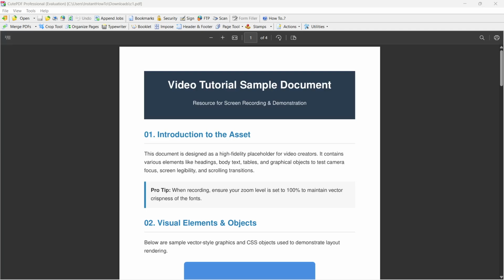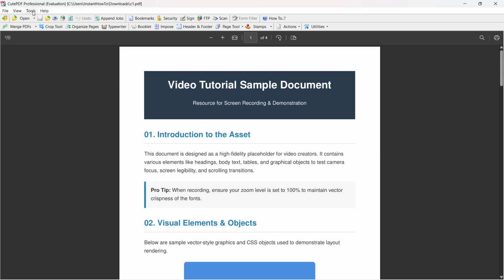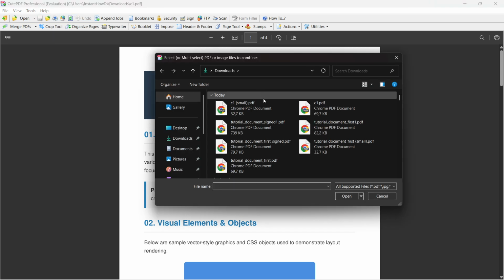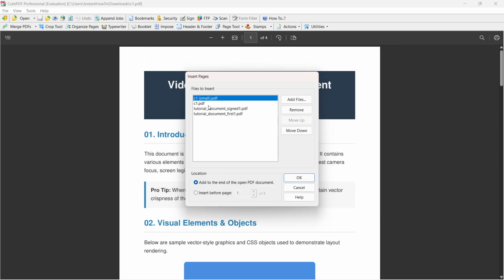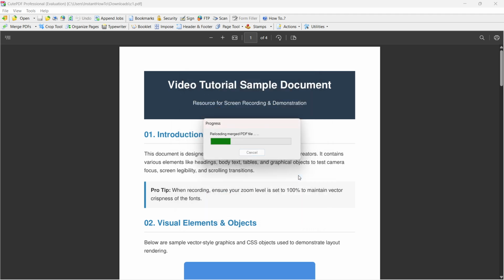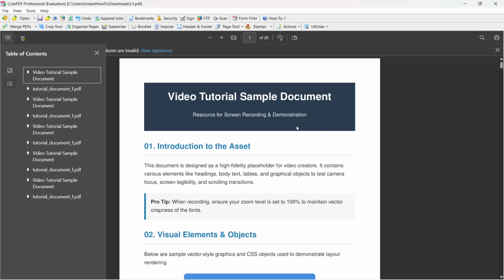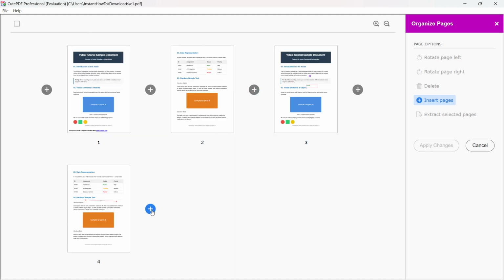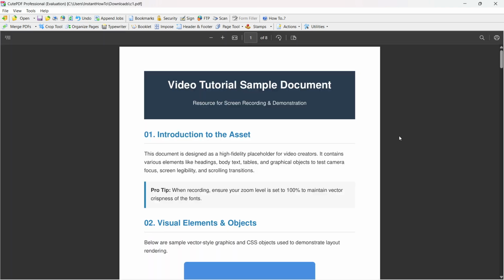How To MERGE PDF Files CutePDF (QUICK & EASY) 2026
In this video, I'll show you how to merge pdf files cutepdf. This is a full guide on how to combine multiple pdf documents into a single file using CutePDF in 2026. In case you've been trying to consolidate your pdf files into one, this is the video you need to see!